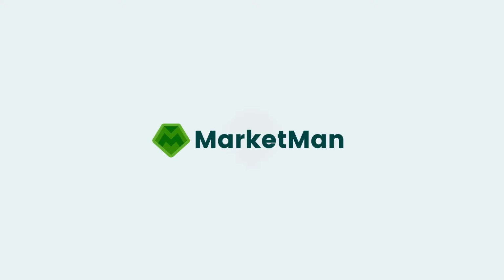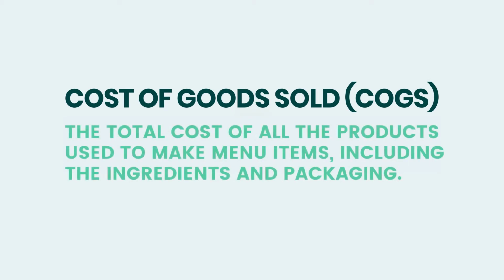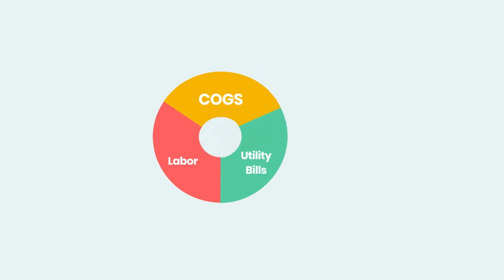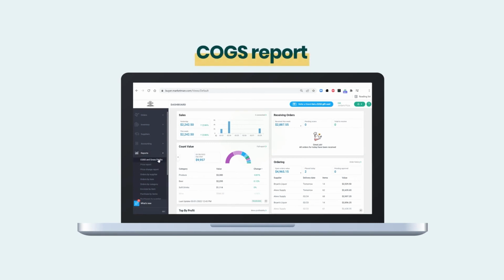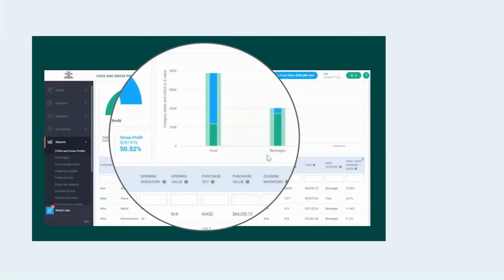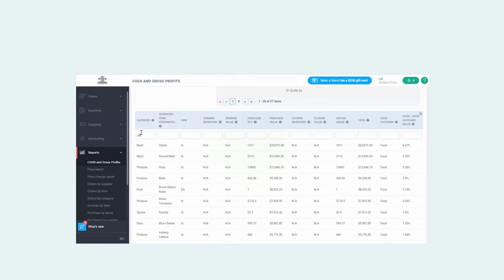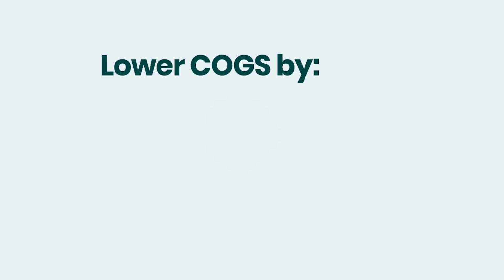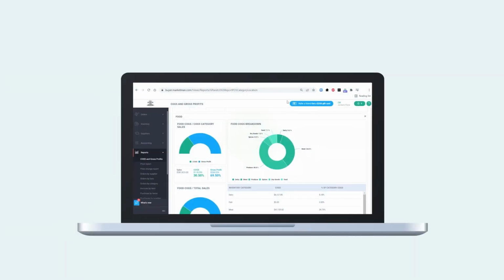MarketMan COGS Report